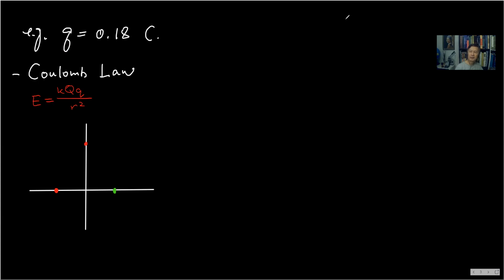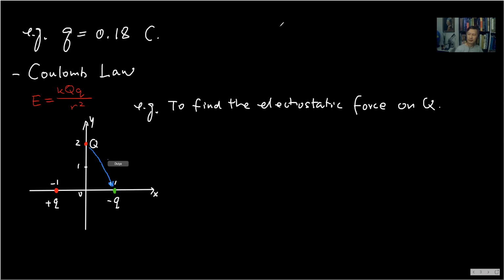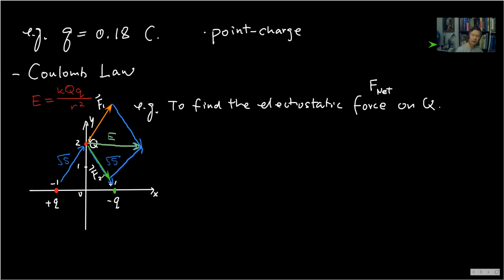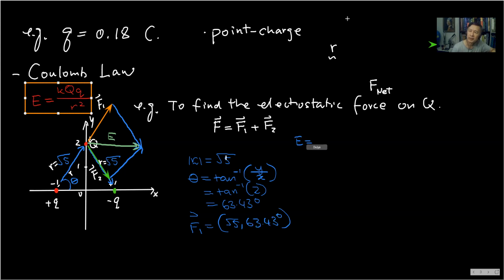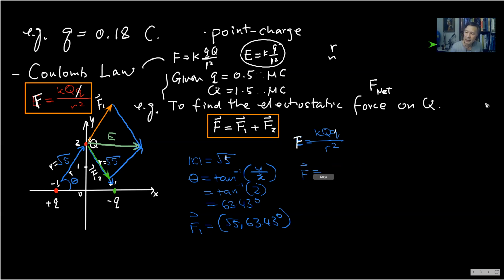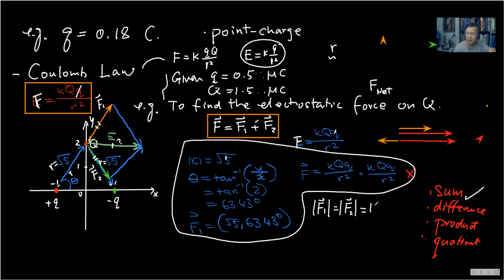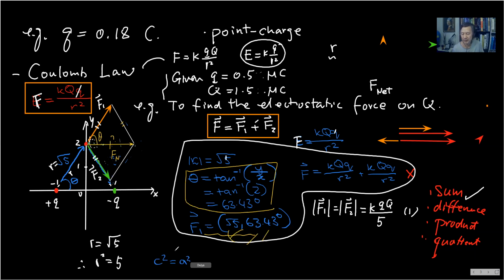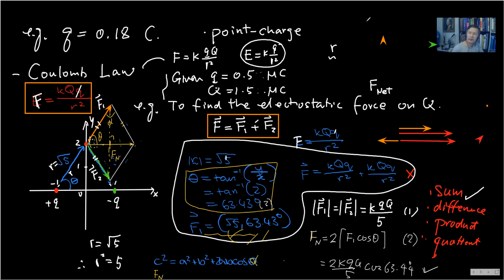3. Electromagnetism Reveiw | ATAR Physics and Specialist Maths 20220211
What is ATAR?

The Australian Tertiary Admission Rank, commonly known as the ATAR, is a crucial component in your tertiary education journey. It serves as a ranking system that reflects a student’s overall academic performance in their final years of secondary education, providing a standardised measure for university admissions. Understanding the ATAR is essential for students, parents, and educators, as it plays a significant role in determining the pathways available for further study and career opportunities.